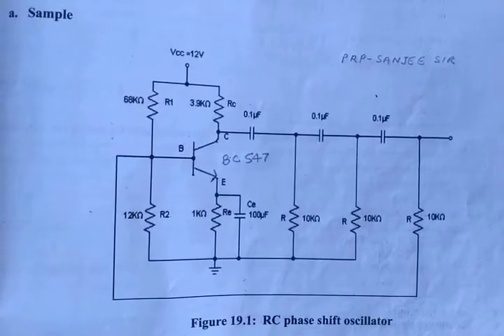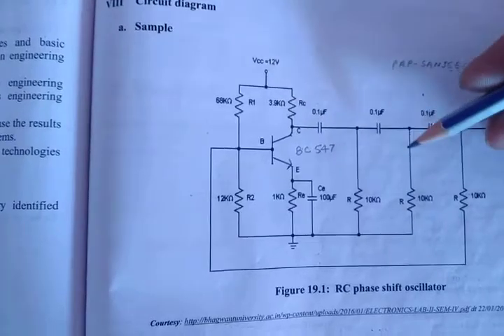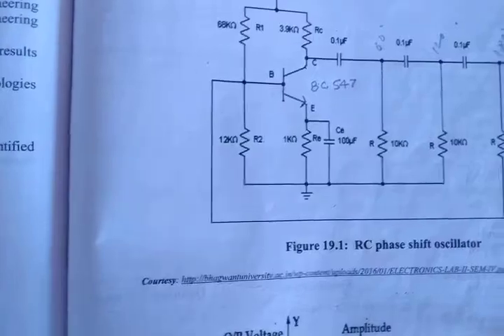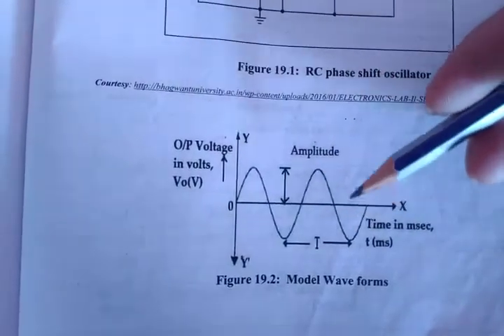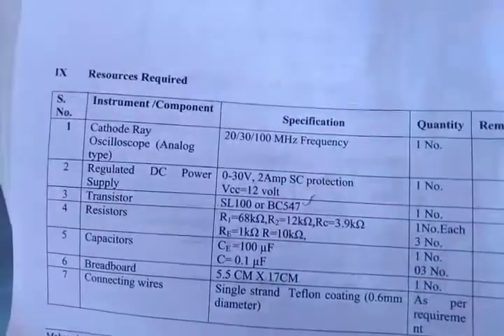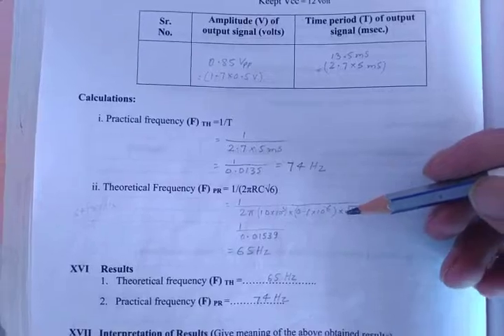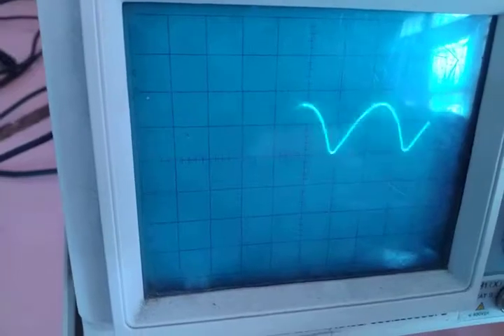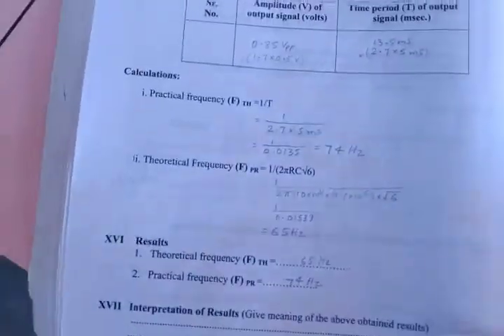EJ3I AEL PR 19 RC PHASE SHIFT OSCILLATOR